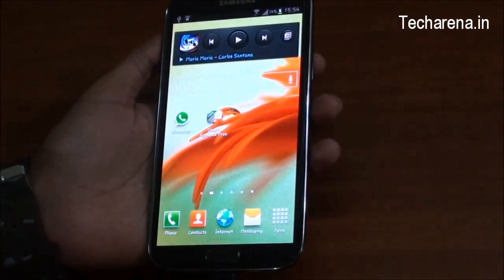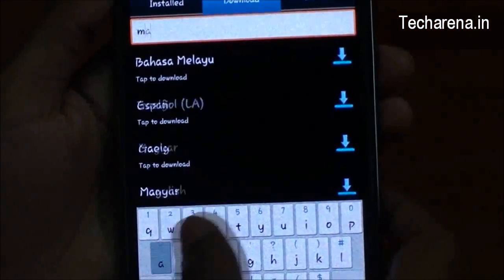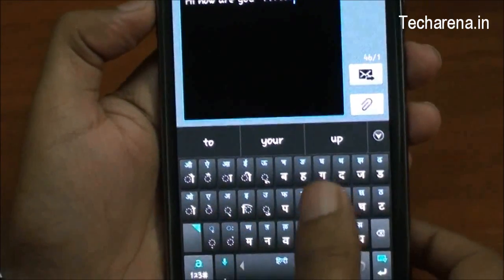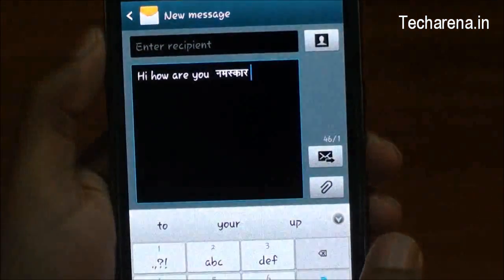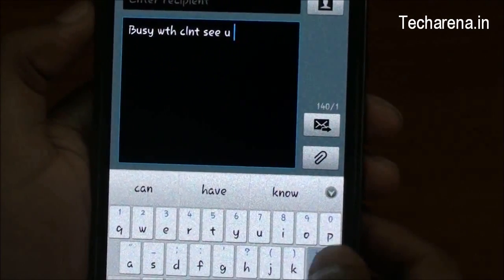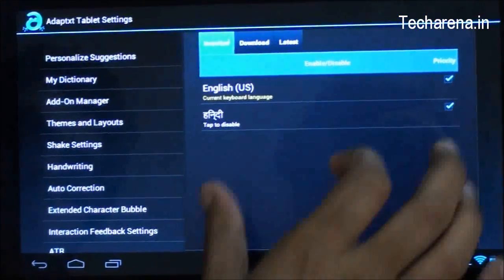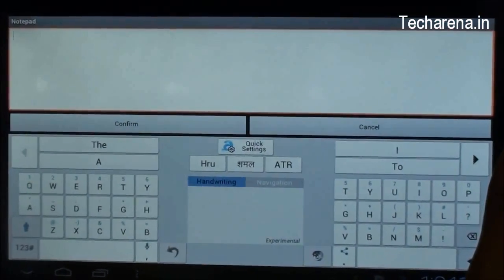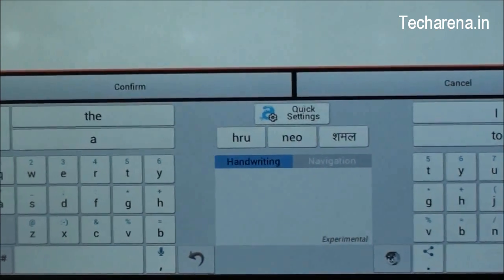Adaptxt Keyboard Review